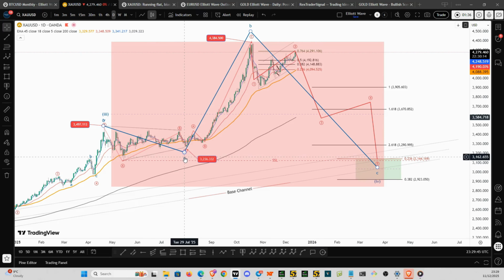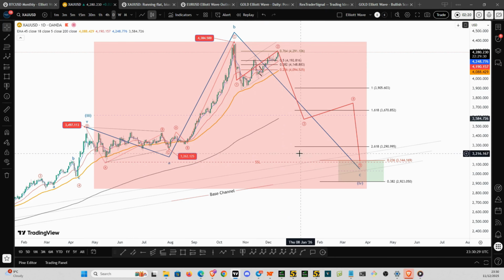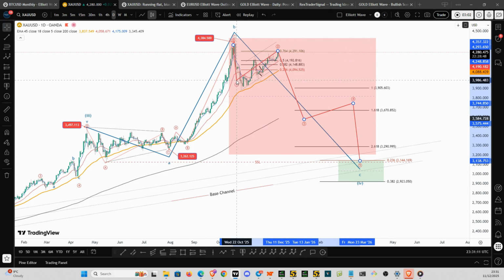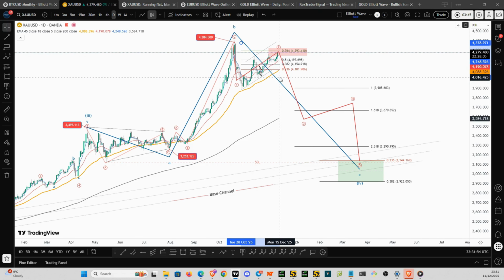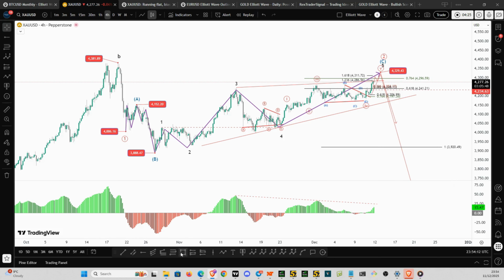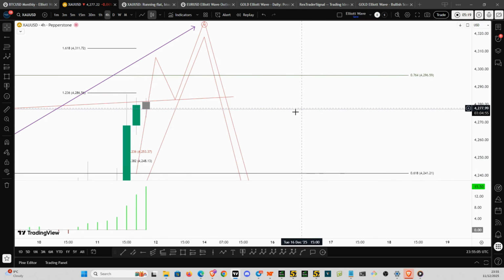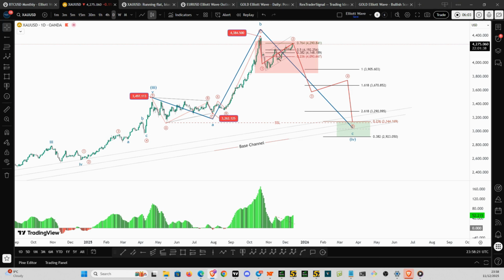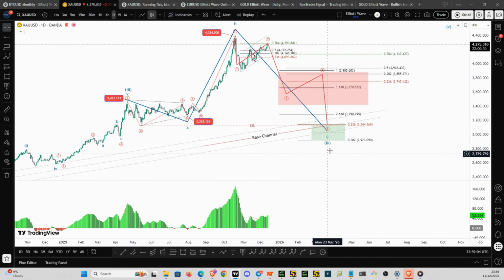🏅 Gold Elliott Wave – Expanding Flat Short Setup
After further price action, Wave C of 2 is now counted as an ending diagonal within a rising wedge. This keeps the expanded‑flat idea intact and suggests a potential exhaustion top before a larger Wave 3 decline.

In this video, the 4‑hour XAUUSD chart is mapped with Wave 2 of C unfolding as an expanding flat into the 0.765 Fibonacci retracement zone around 4,294–4,296, with a focus on how that structure could roll into a Wave 3 of C decline. The breakdown walks through the internal a‑b‑c of Wave 2, the momentum divergence at resistance, and the key confirmation trigger: a spike into resistance that fails, followed by a clear 5‑wave rollover through prior minor lows.

👍 Like the video and share your BTC view in the comments

📈 Join the community on social for intraday charts and ideas

⚠️ Hypothetical Performance Disclosure: Hypothetical performance results have many inherent limitations. No representation is being
made that any account will achieve profits or losses similar to those shown. One limitation of hypothetical performance is it’s
prepared with hindsight. Hypothetical trading doesn’t involve financial risk. There are numerous factors that can adversely affect trading results.

only. All trades presented should be considered hypothetical and should not be expected to be replicated in a live trading account.

⚠️ Testimonial Disclosure: Testimonials appearing on this website may not be representative of other clients or customers and is not
a guarantee of future performance or success.